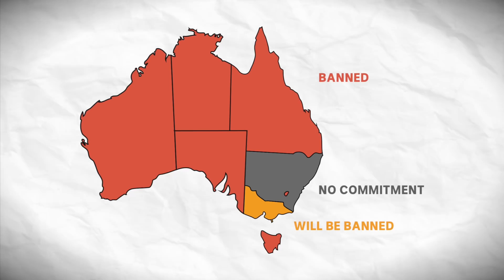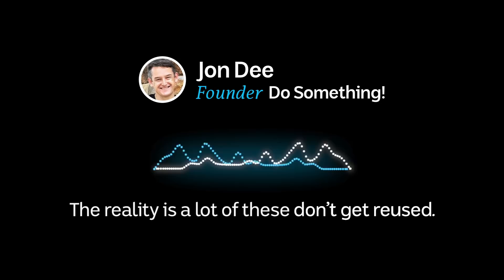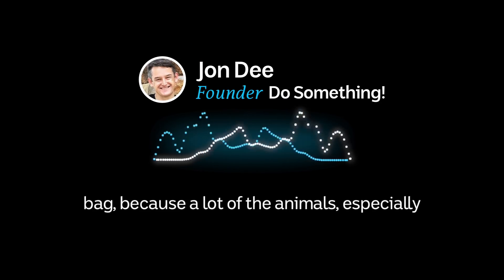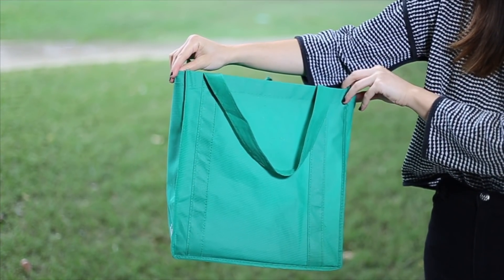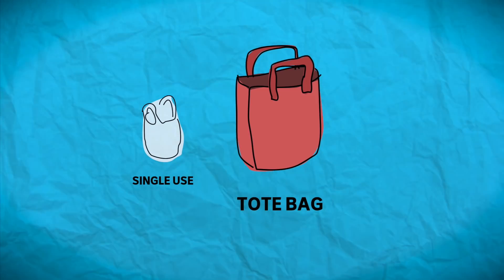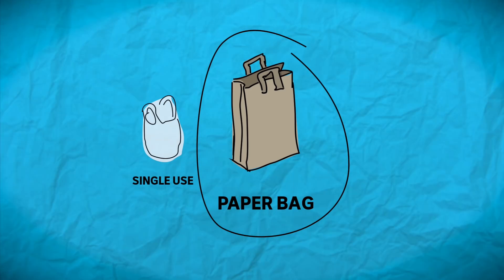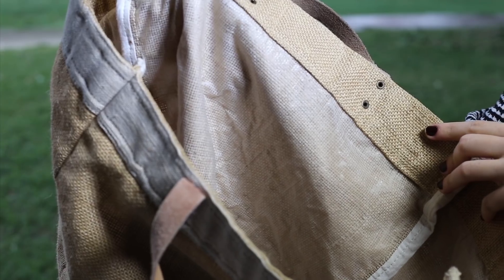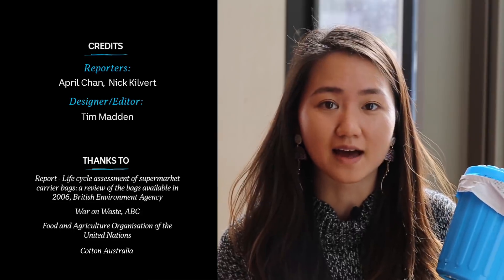Why not all reusable bags are good for the planet | Did You Know?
Plastic bags are now banned from most stores across Australia. How much better are the reusable options?

Major supermarkets, and most states and territories in Australia, are banning the single-use plastic shopping bag. So it's time to find different options. From green bags to degradable bags, hessian bags to cotton totes — are these plastic bag alternatives any better? You'll need to consider how the bags are produced, how many times you'll use it, and how you can dispose of it.

RESOURCES
In full: Here's how plastic bag alternatives stack up

Report: Life cycle assessment of supermarket carrier bags: a review of the bags available in 2006 (British Environment Agency)